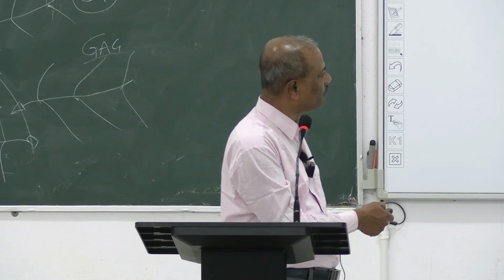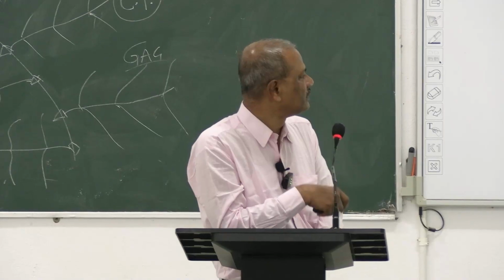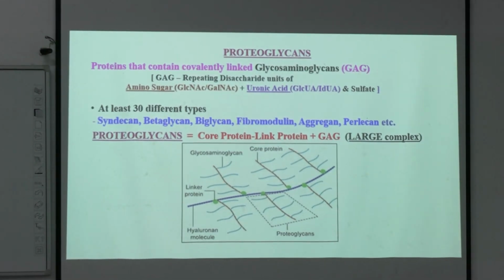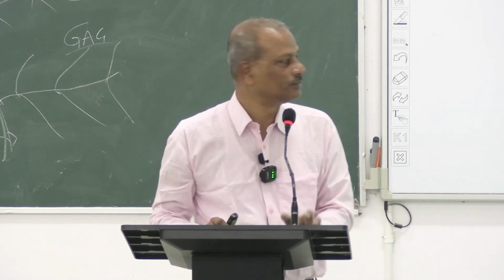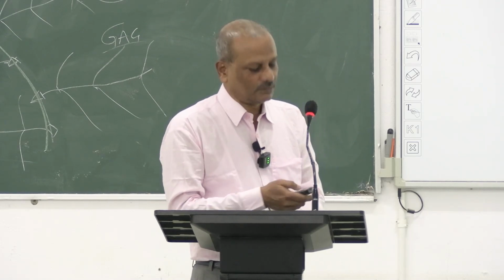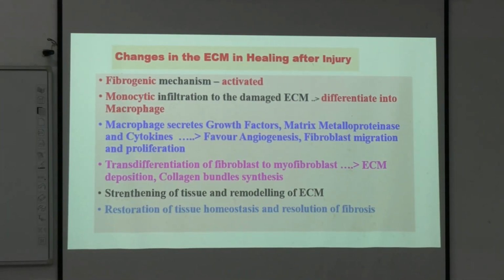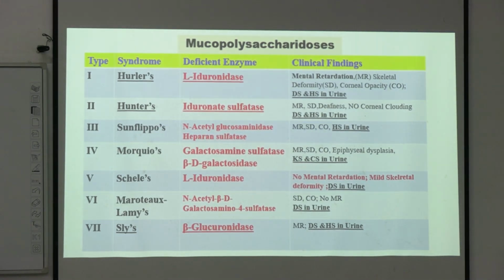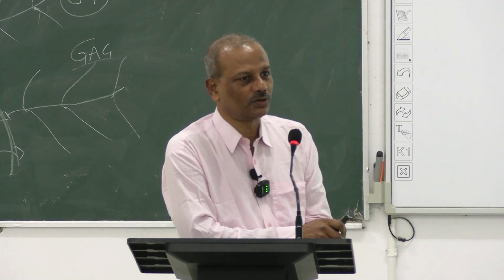Lecture On: Extracellular Matrix (ECM): Structure, Function, and Role in Disease I MBBS,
Explore the vital world of the extracellular matrix (ECM) in this in-depth lecture. This video provides a comprehensive overview of the ECM's composition, functions, and its dynamic involvement in tissue health, aging, wound healing, and various diseases.

Key Topics Covered:

Components of the ECM: Learn about the diverse molecular building blocks of the ECM, including key proteins like collagen, elastin, fibronectin, and laminin, as well as proteoglycans and glycosaminoglycans (GAGs). [03:14]
Functions of the ECM: Understand the essential roles of the ECM in maintaining tissue structure, supporting cell growth and differentiation, influencing cell positioning, and preventing the spread of diseases like cancer. [04:14]
ECM in Bone Structure: Discover how the ECM contributes to bone, a dynamic structure, focusing on the role of collagen type I and bone mineralization. [09:08]
ECM in Cartilage: Learn about the specific ECM components found in cartilage, including type II collagen and important proteoglycans like aggrecan and chondronectin. [16:04]
Glycoproteins vs. Proteoglycans: Understand the structural and compositional differences between glycoproteins and proteoglycans, including the unique bottle brush-like structure of proteoglycans with attached GAGs. [17:24]
Glycosaminoglycans (GAGs): Dive deep into the structure and function of GAGs as repeating disaccharide units, with examples like hyaluronic acid, chondroitin sulfate, and keratin sulfate. [25:43]
ECM Changes in Aging: Explore how the ECM changes with age, leading to decreased elasticity and reduced skin strength, along with changes in junction proteins and increased matrix degradation. [05:42]
ECM Changes in Wound Healing: Understand the critical role of the ECM in wound healing, including the activation of fibrinogenic mechanisms, release of growth factors, and the actions of matrix metalloproteinases and cytokines in promoting angiogenesis and tissue remodeling. [35:06]
Role of Proteoglycans in Disease: Learn how alterations in proteoglycans contribute to major diseases such as cancer, atherosclerosis, and arthritis. [37:14]
Mucopolysaccharidoses (MPS): Get an overview of MPS, a group of genetic disorders caused by defects in GAG degradation enzymes, with examples like Hurler syndrome, Hunter syndrome, and Sly syndrome. [39:33]
GAG Synthesis and Degradation: Summarize the importance of the synthesis and degradation pathways for maintaining ECM function. [45:05]

On: BIO-CHEMISTRY by Dr. Biswjit Saha
(MBBS Batch: 2024-25)
Conducted on: 15-04-25